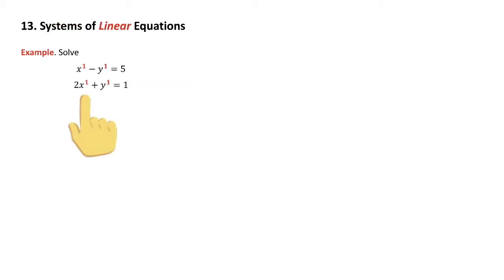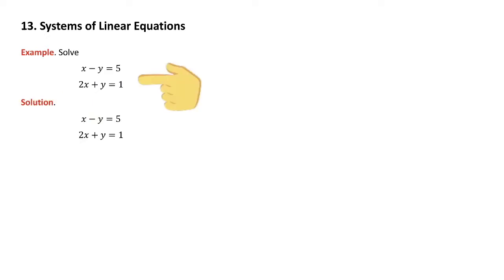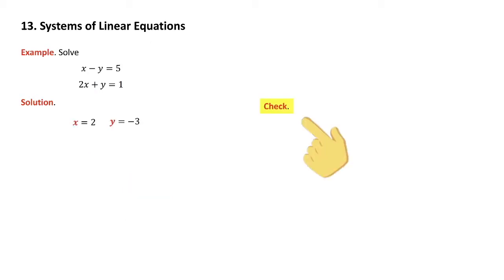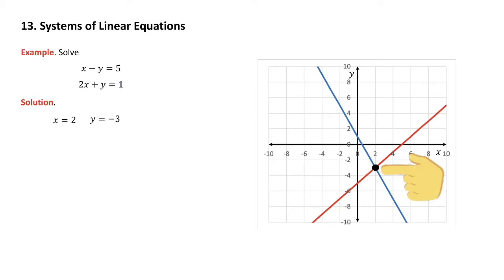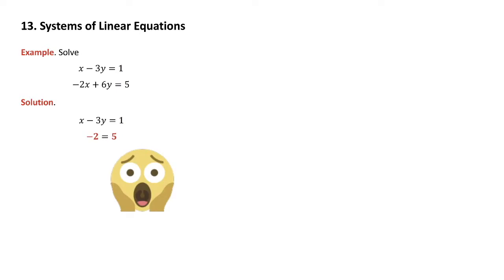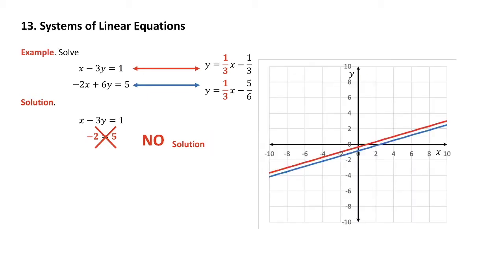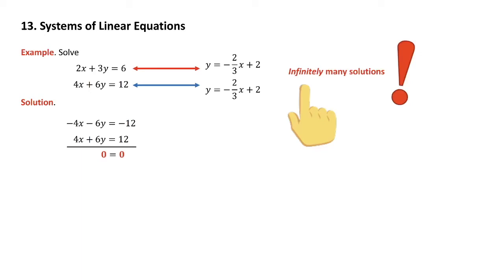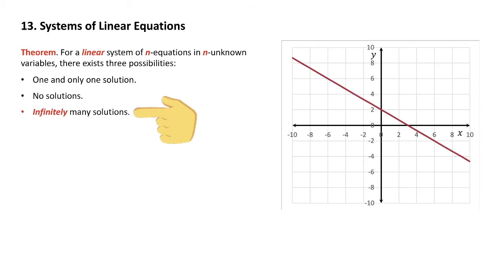13. Systems of Linear Equations